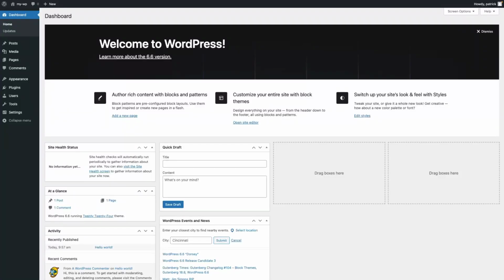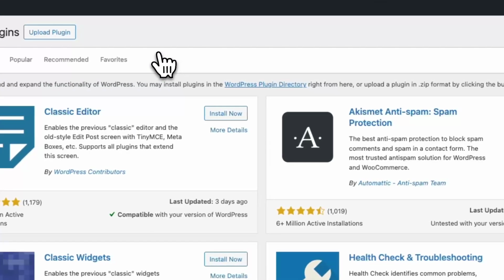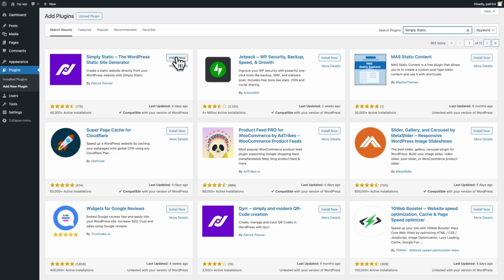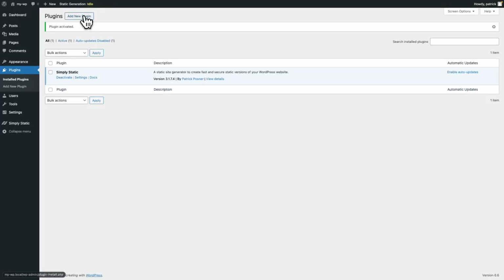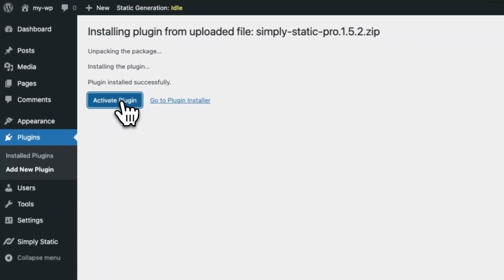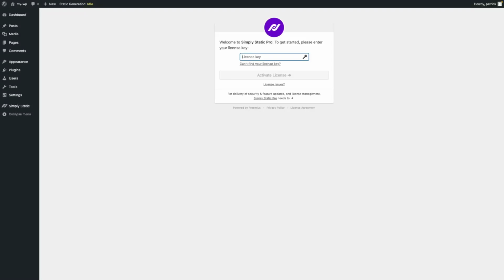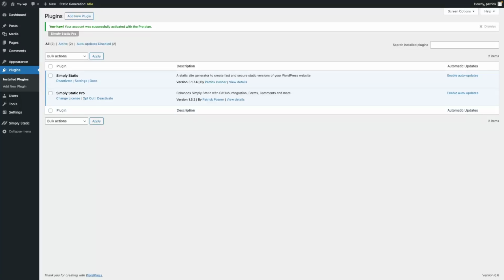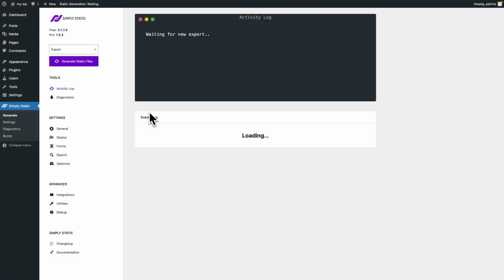Install Simply Static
This tutorial teaches you how to install Simply Static and Simply Static Pro from your WordPress admin area.